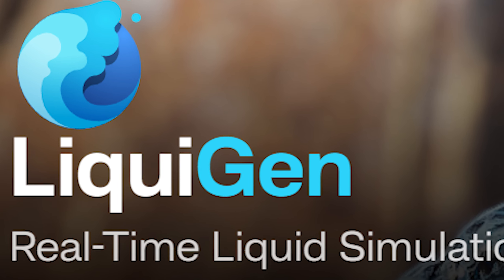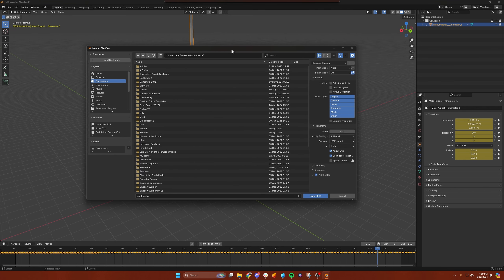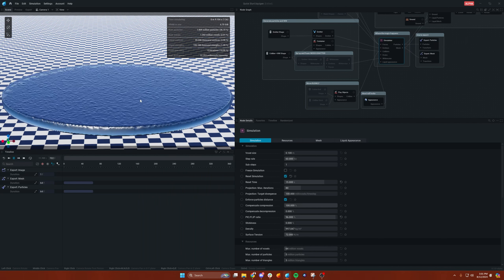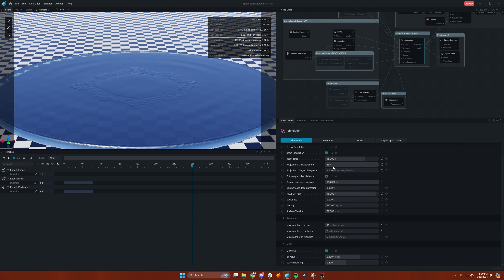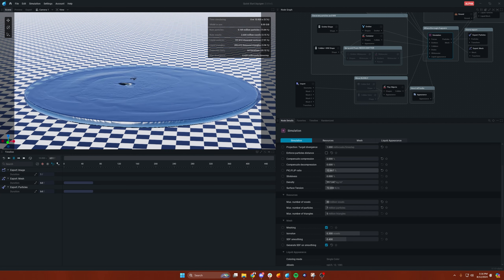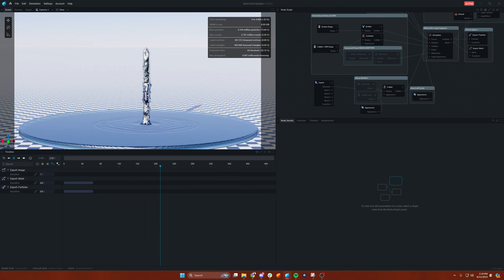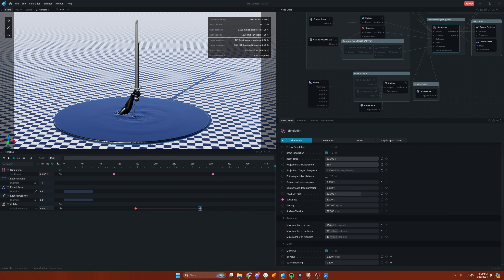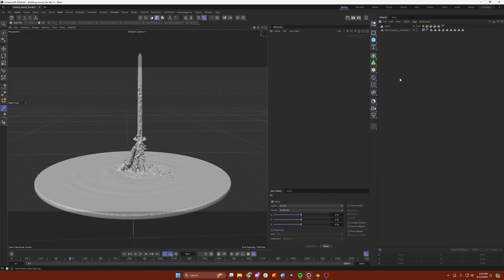LiquiGen Advanced Tutorial | Importing Objects, Exporting Mesh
In this follow-up to our LiquiGen Quick Start Guide, we're diving right back into the action. In this video, we’ll guide you through importing objects and exporting meshes with ease. We’re also tackling one of the more challenging effects -- creating still, smooth water -- by recreating an effect from the 1981 film Excalibur.

00:00 Introduction
00:54 Cinema 4D
09:19 Importing Objects
15:39 Exporting Mesh
18:46 Blender